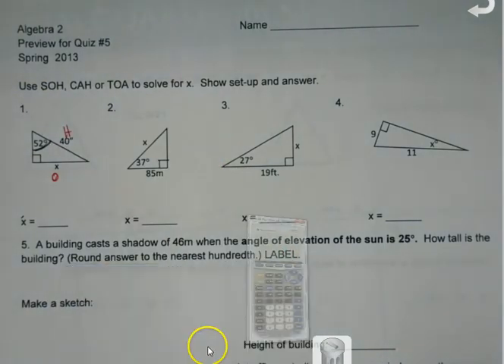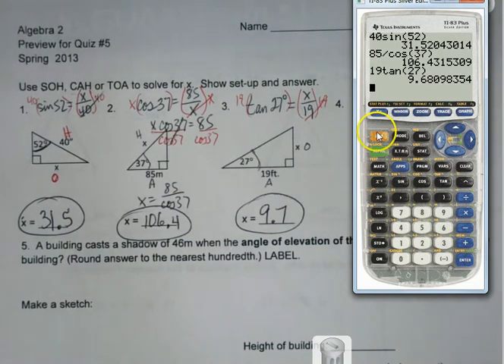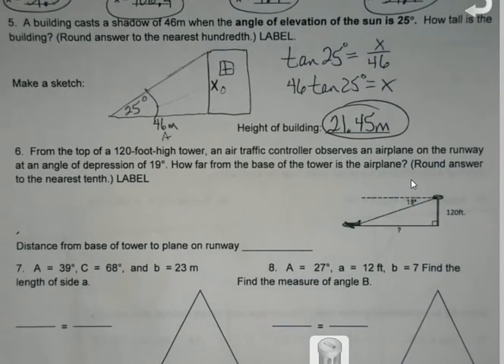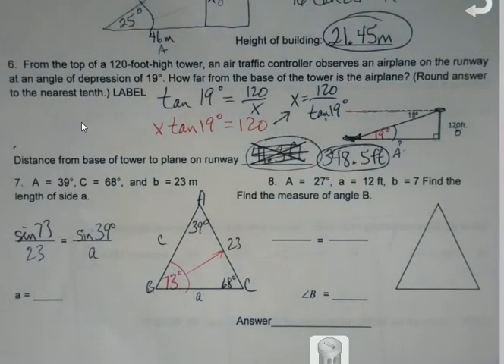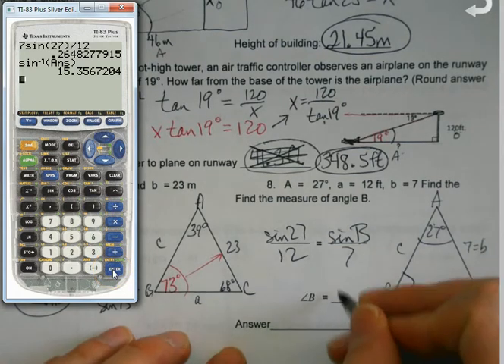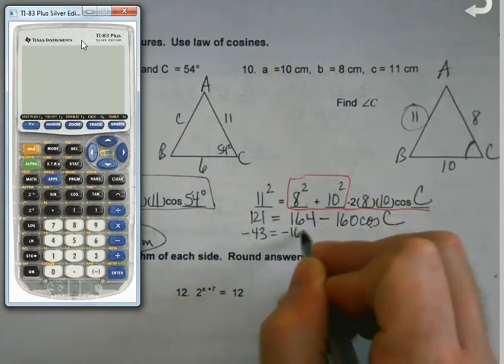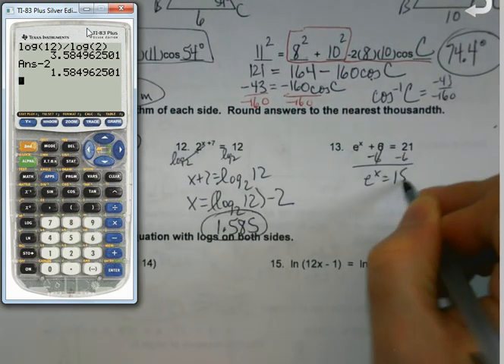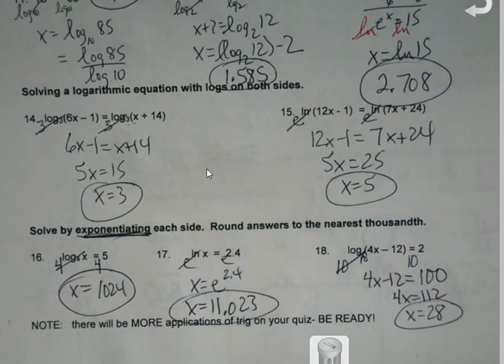Algebra 2 Unit 6 Trig Quiz #1 Quiz 5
We discuss basic right triangle trig along with the Laws of Sines and Cosines in preparation for our quiz. warning, go back and look at your logs as well!